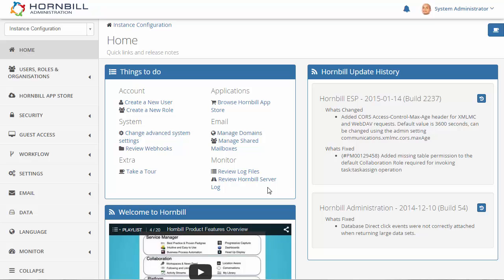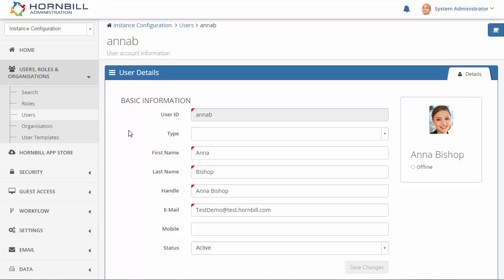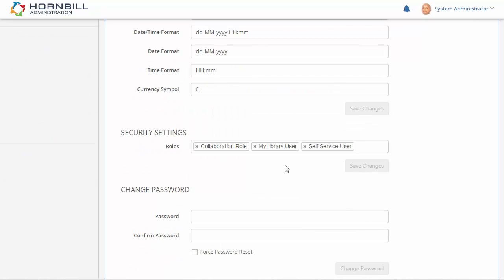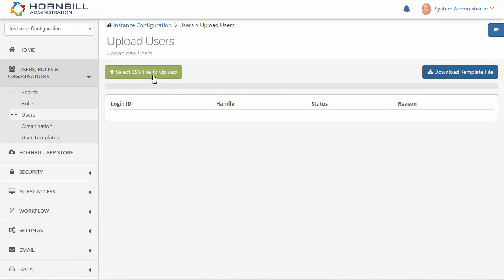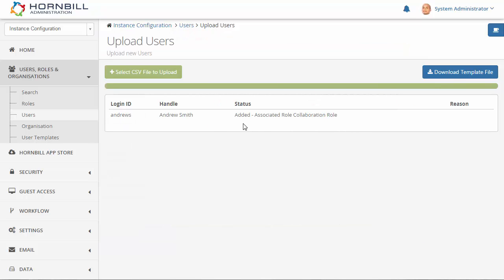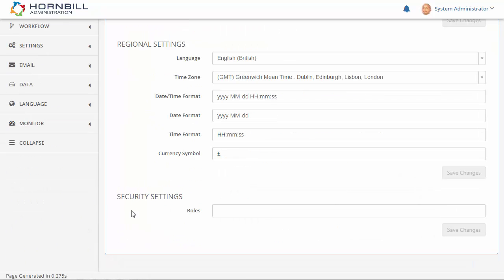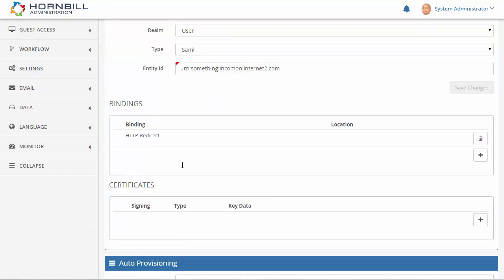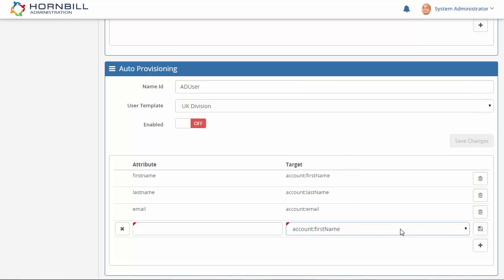Creating User Accounts - Feature Friday Blog, Hornbill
There are a number of ways to create accounts to enable your users to securely sign-in to Hornbill.

Hornbill Administration starts off with the ability to manually create a single user account where the details can be set on an individual basis. Options such as regional information and security roles can be allocated during the creation of each user.

Users can also be imported through the simple uploading of a CSV file.  Templates to build your CSV file can be downloaded directly from Hornbill Administration.  Once you have your CSV file populated you are only a couple of clicks away from having all of your users ready to sign-in.

User account creation can also be fully automated using the combination of Single Sign-on and Auto Provisioning.  Single Sign-on enables the use of SAML authentication and your preferred security provider, such as Active Directory Federated Services (ADFS), to manage Hornbill authentication.  With Auto Provisioning enabled, a user's account is automatically created the first time a user accesses Hornbill provided they have been successfully authenticated by your security provider. The end result being a hands free and secure method to user account creation.